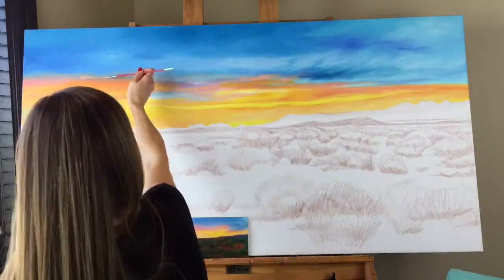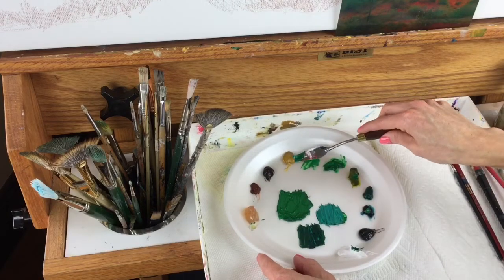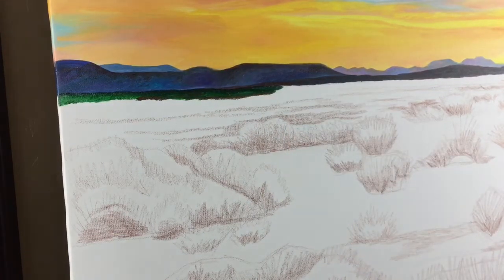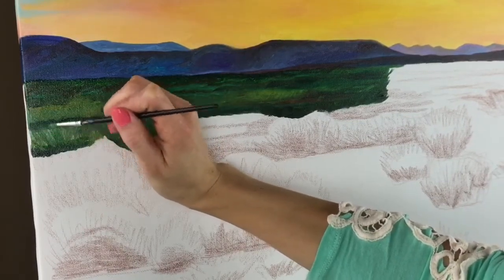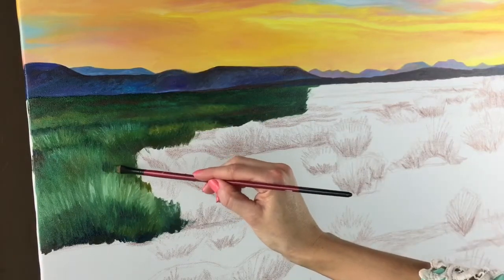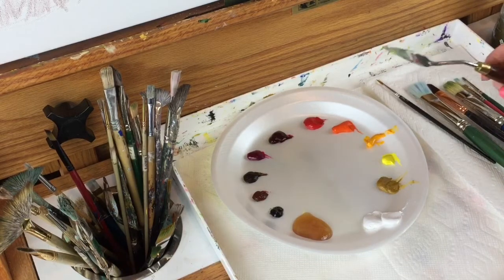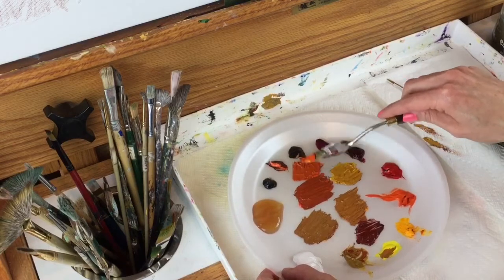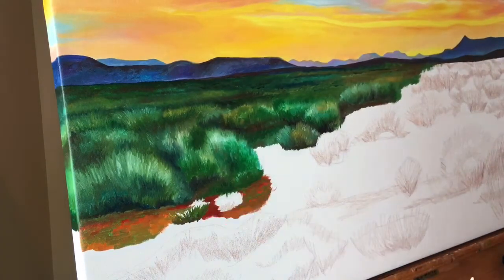Desert Landscape Painting Tutorial: Part Two, by Artist, Andrea Kirk | The Art Chik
After watching my last video, "How to Draw a Desert Landscape: Part One," watch this tutorial to learn how to paint sagebrush and red sand with oils for an amazing, contrasting landscape. I will show you what colors to mix, as well as how to create stunning texture in the desert foliage. Enjoy!